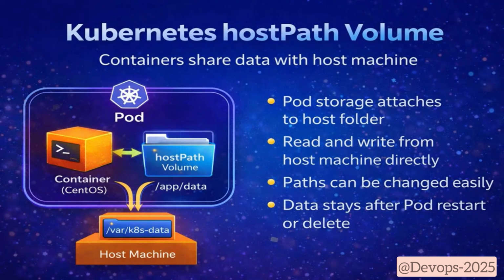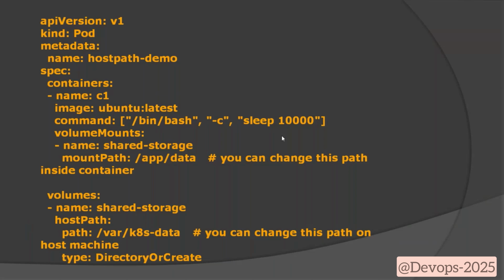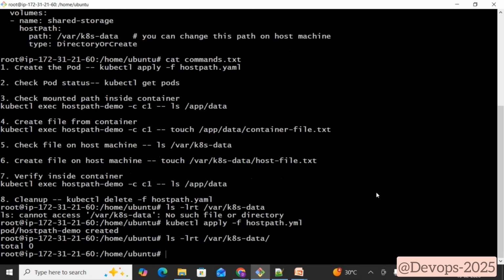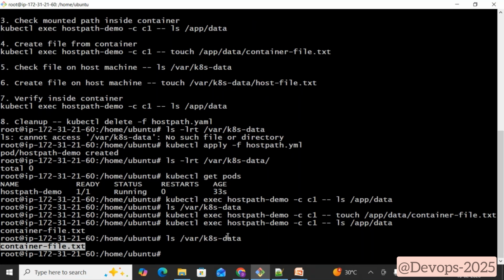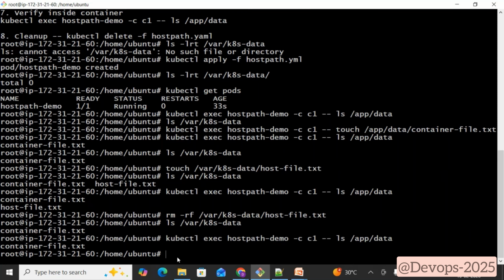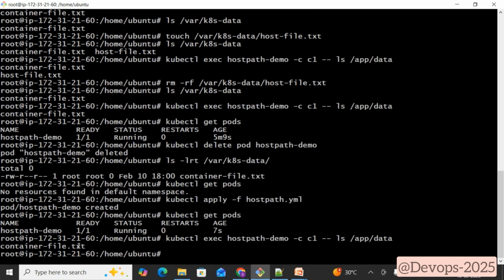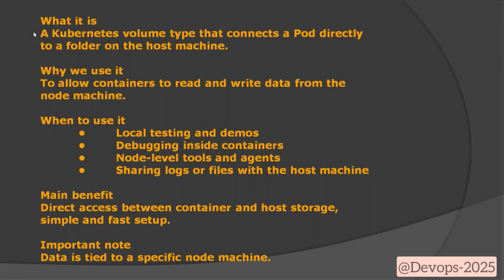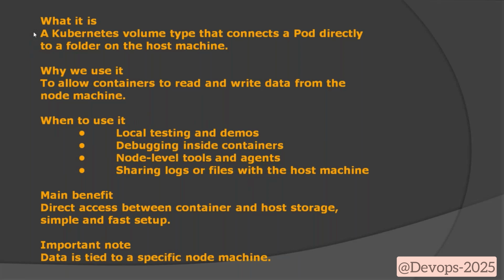Kubernetes hostPath Volume Live Demo | hostPath Volume Explained with Real Example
In this video, we explore Kubernetes hostPath Volume with a smooth live demo and real folder mapping between Pod, Container, and Host Machine.

We start with a simple story:
A container needs access to a folder that already exists on the host machine. Instead of creating storage inside Kubernetes, we directly connect the Pod to the host folder using hostPath volume.

You will see:
 • How a Pod connects to a host folder
 • How containers can read and write files from the host machine
 • How changing the path changes the storage location
 • How data stays available even after Pod restart
 • How hostPath behaves in real Kubernetes workflow

This live demo clearly shows how hostPath volume works step by step with:
 • Kubernetes Pod YAML
 • hostPath volume configuration
 • Path mapping between container and host
 • Real-time file creation and verification

This video is perfect for:
 • Kubernetes beginners
 • DevOps learners
 • Anyone learning Kubernetes volumes
 • Understanding hostPath volume with real examples

By the end of this video, you will clearly understand:
Where to use hostPath, when to use hostPath, and how to use hostPath volume in Kubernetes.